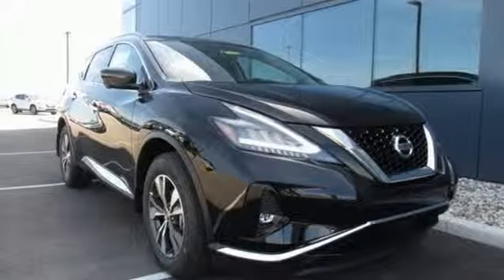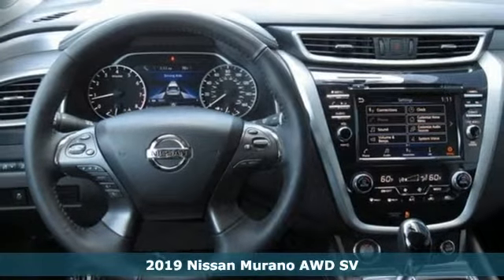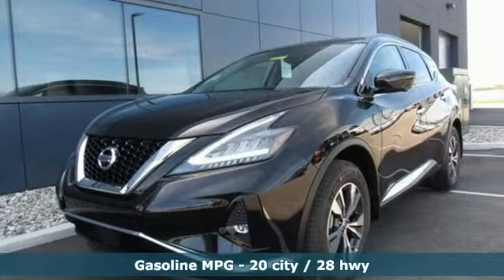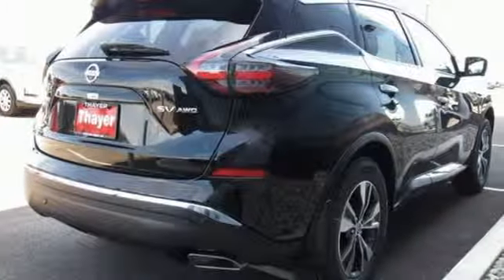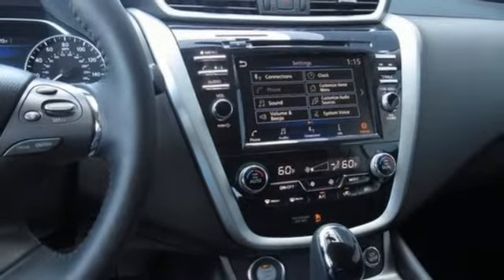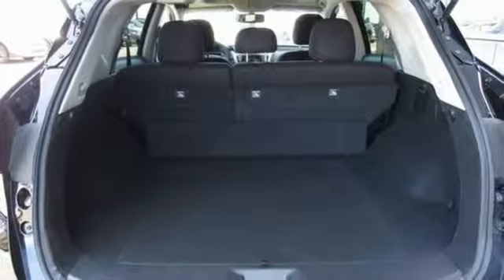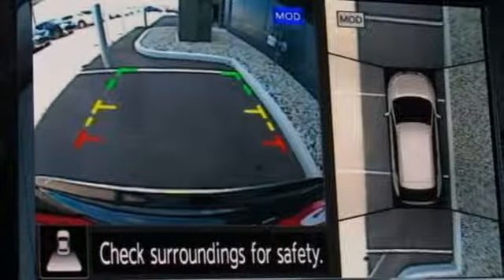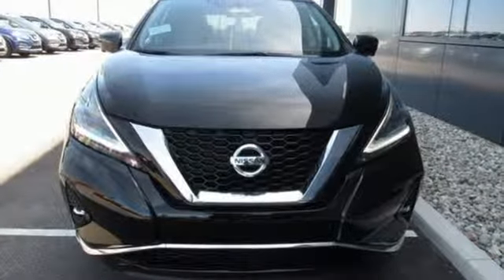New 2019 Nissan Murano Bowling Green Toledo, OH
Year: 2019
Make: Nissan
Model: Murano
Trim: SV
Engine: 3.5L V6 DOHC 24V
Transmission: CVT with Xtronic
Color: Black
Interior: Graphite
Stock #: N19155
VIN: 5N1AZ2MSXKN126918
Magnetic Black Pearl 2019 Nissan Murano SV AWD CVT with Xtronic 3.5L V6 DOHC 24V Murano SV, 4D Sport Utility, 3.5L V6 DOHC 24V, CVT with Xtronic, AWD, AM/FM radio: SiriusXM, BOSE Premium Audio System w/11 Speakers, Carpeted Floor Mats & Carpeted Cargo Mat, Illuminated entry, Power Panoramic Moonroof, Remote keyless entry, Splash Guards.brbrRecent Arrival! 20/28 City/Highway MPG

Sunday: Closed

Address:
18039 North Dixie HWY